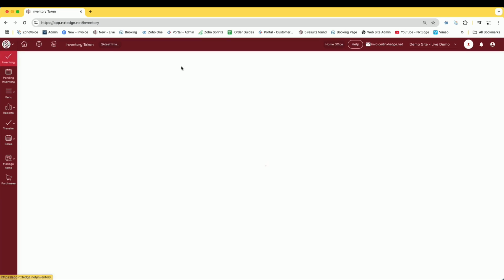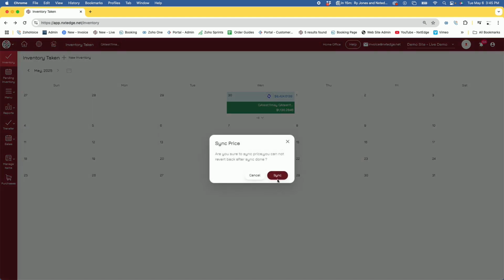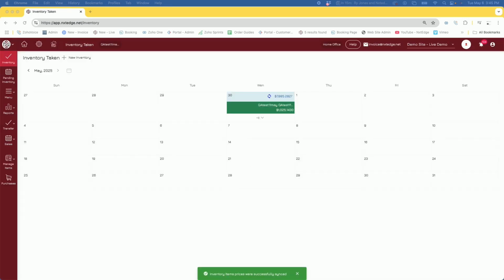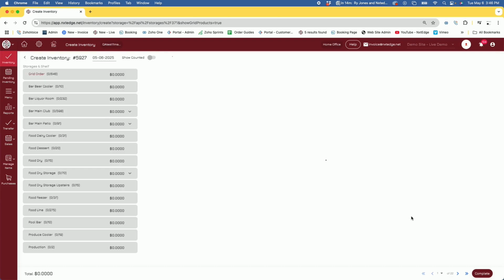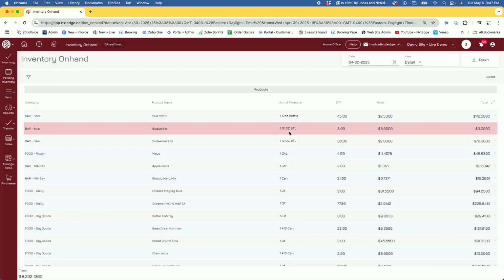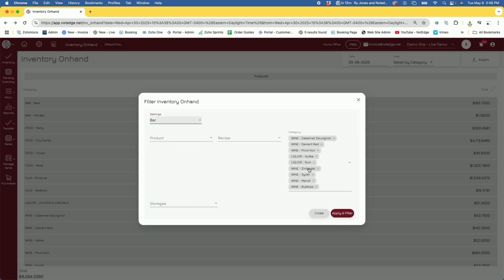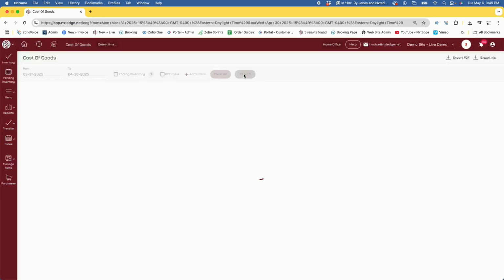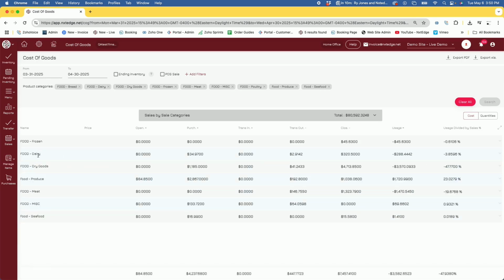Training - Completing Your Inventory Reports - NxtEdge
Complete Your Inventory Like a Pro with NxtEdge | Full Walkthrough

In this video, we walk you through how to finalize your inventory using NxtEdge—from setting your inventory dates to running your Inventory On Hand and Cost of Goods Sold (COGS) reports.

Whether you’re new to the platform or need a refresher, this step-by-step guide will help ensure your numbers are accurate, your data is clean, and your cost of goods reports are ready to go.

In this training, you’ll learn how to:

Set consistent inventory dates

Sync pricing after invoice updates

Identify and complete pending inventories

Run and filter your Inventory On Hand report

Generate your COGS report using beginning and ending inventory

Use filters by category, storage location, and GL code for better insights

These best practices are designed to help restaurant operators and country clubs simplify back-office operations and get accurate, real-time food and beverage cost reporting.